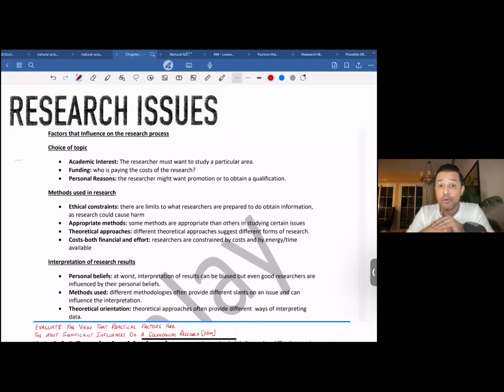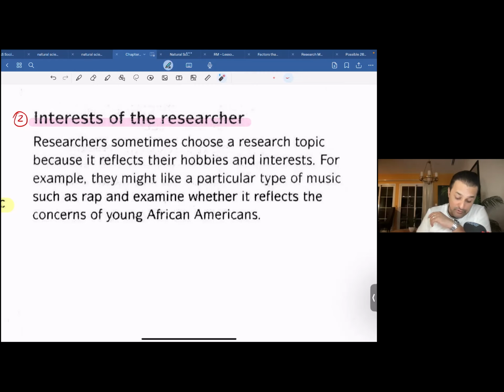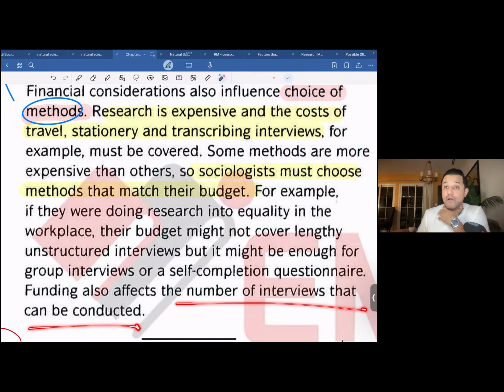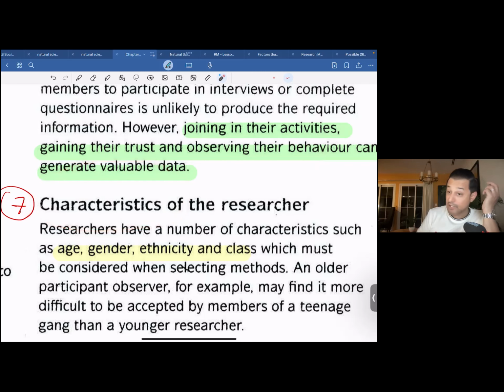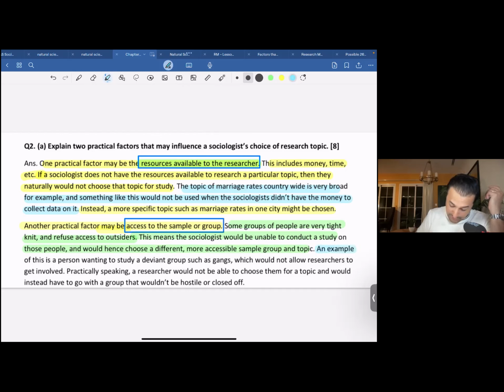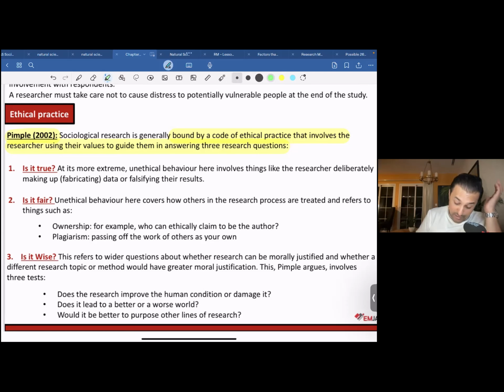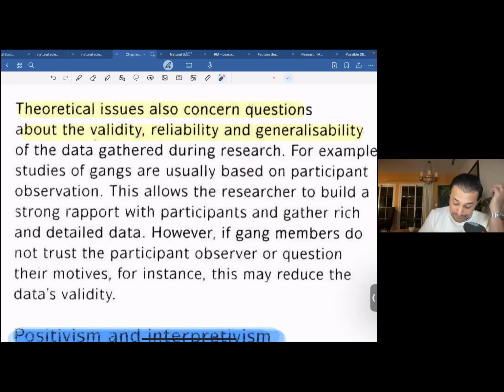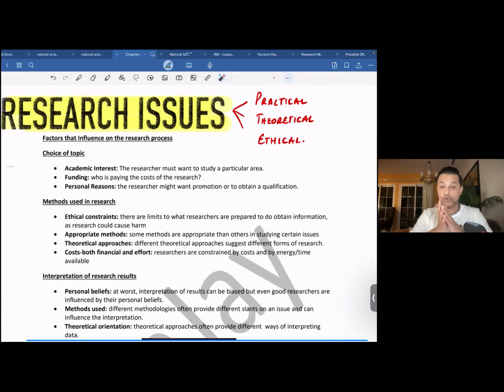Factors affecting sociological research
AS Sociology (9699)
Research Methods
Socialisation, Identity and Research Methods (Paper 1)